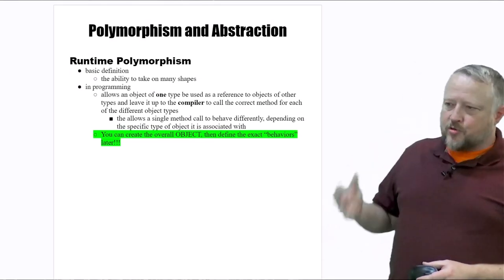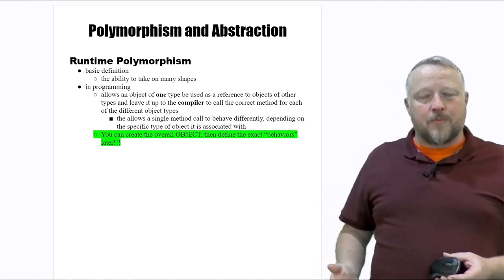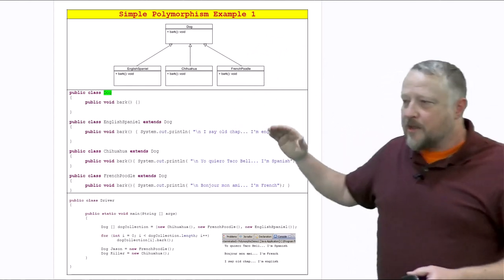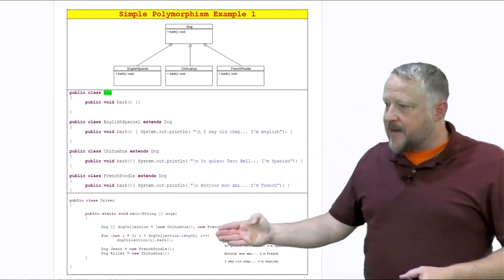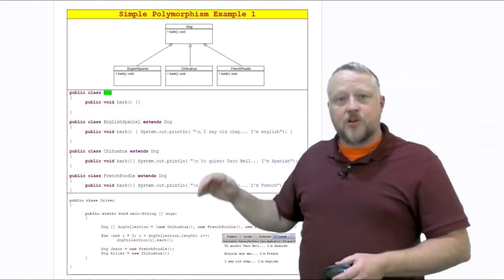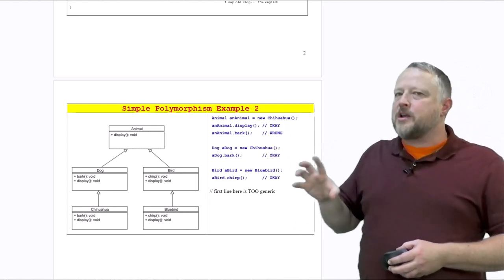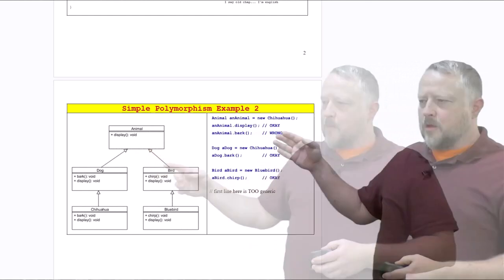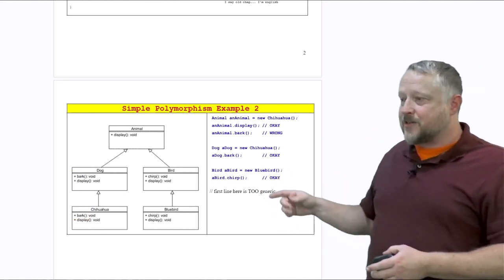1 - Runtime Polymorphism